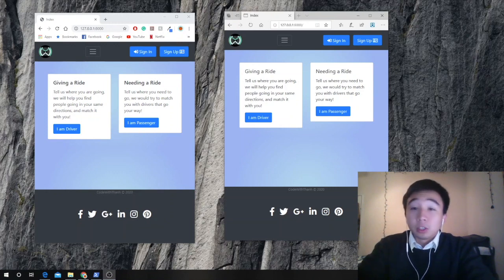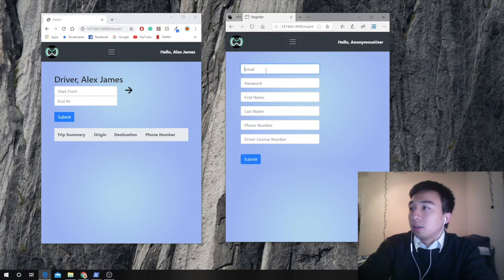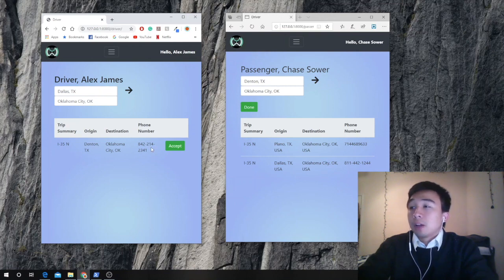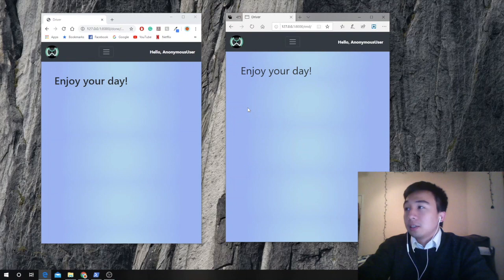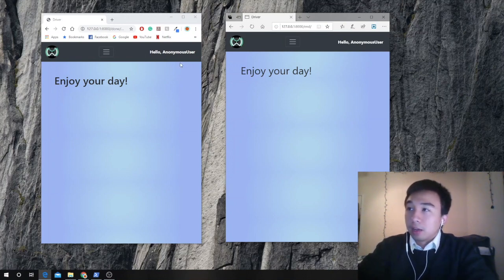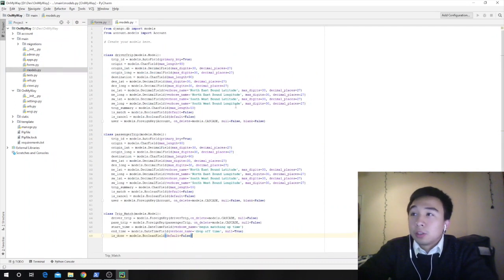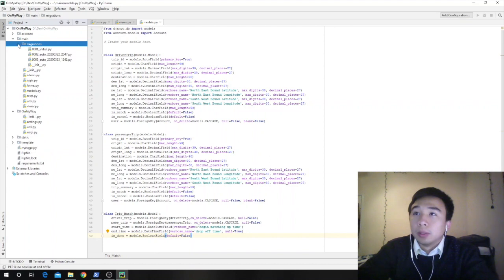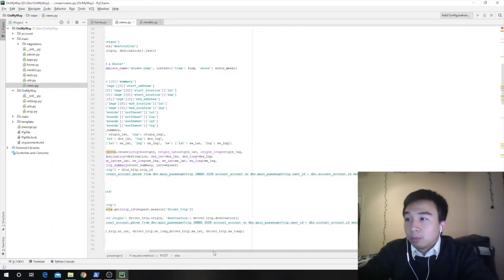AIS Software Innovation 2020 final